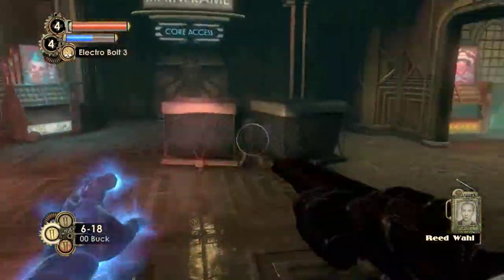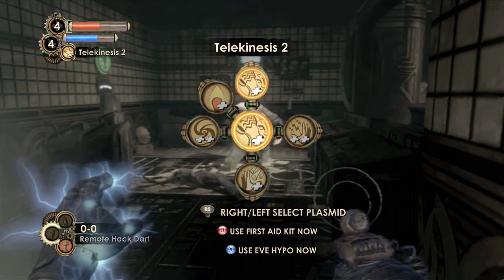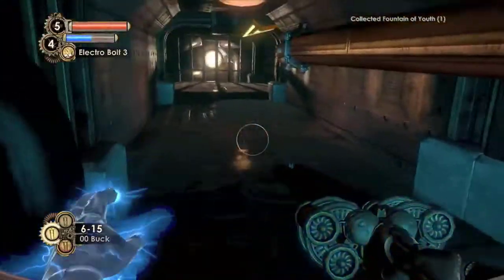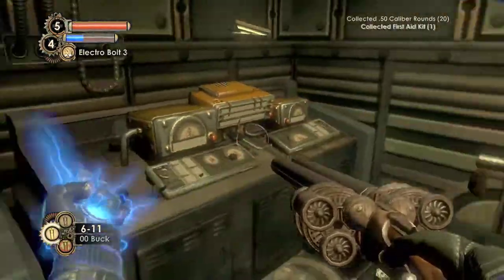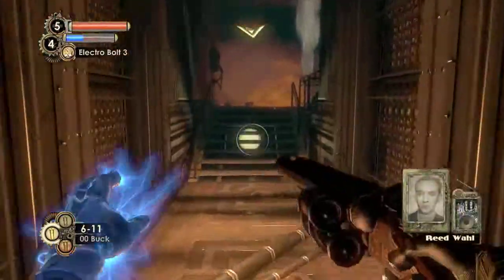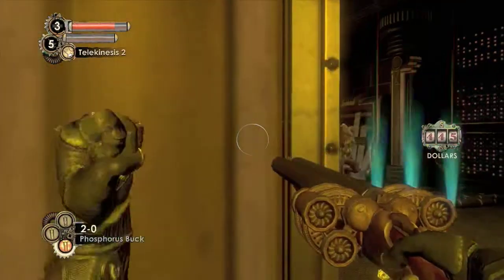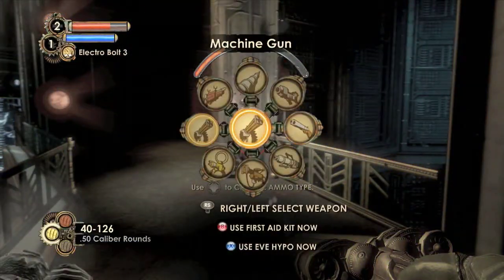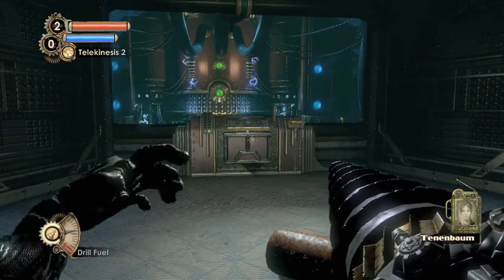Let's play Bioshock 2: Minerva's Den (hard) part 9 Finale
the finale + ending and credits on the xbox360 version.

SPOILERS by the way.